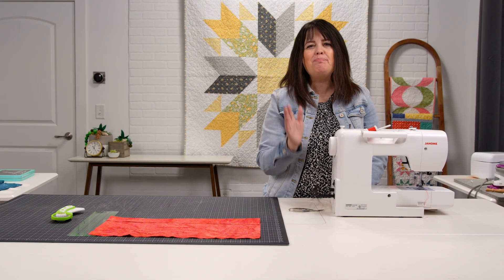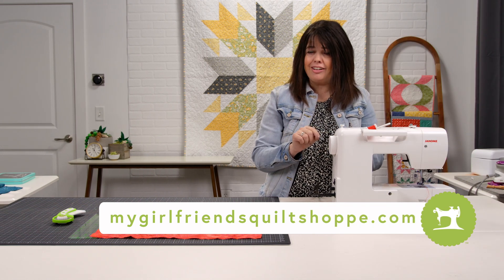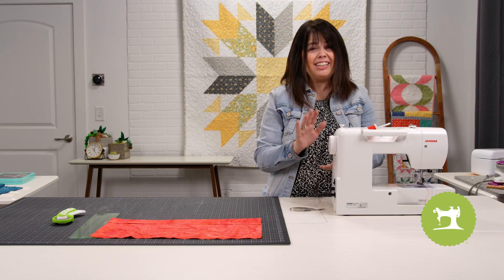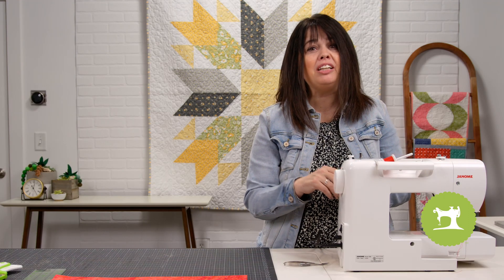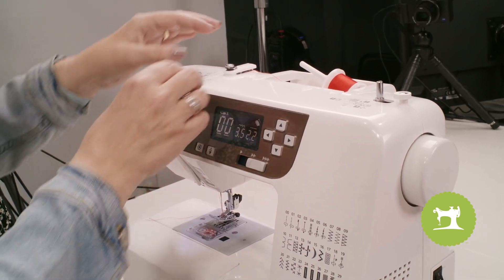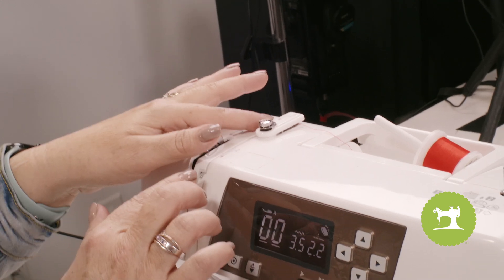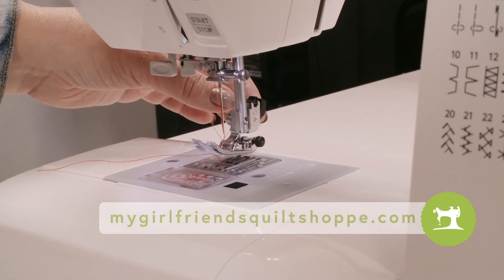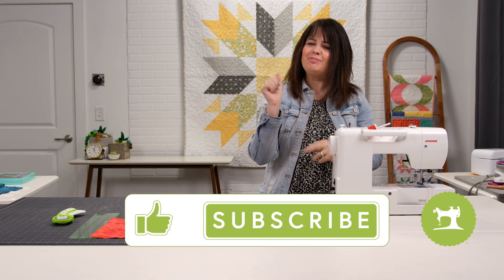The Right Way to Unthread Your Sewing Machine!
Welcome to Learning with the Girlfriends, where we provide tutorials on learning how to sew and teach you all the basics of sewing for beginners, including unthreading your sewing machine. In this video, you will learn how to correctly unthread your sewing machine with a step-by-step guide, teaching every beginning sewer how to unthread your sewing machine.